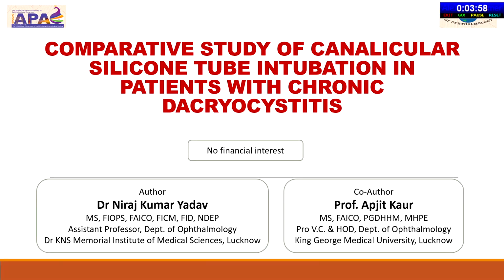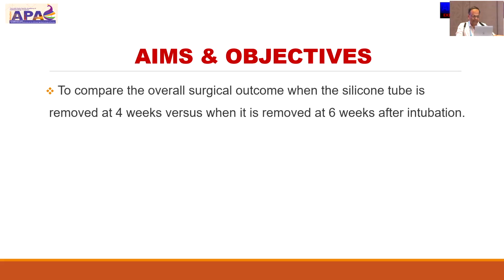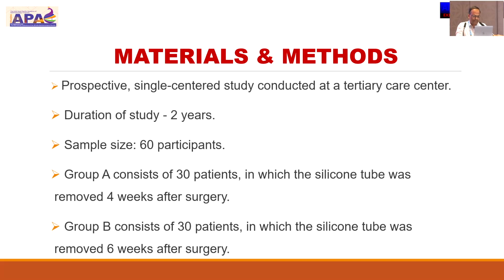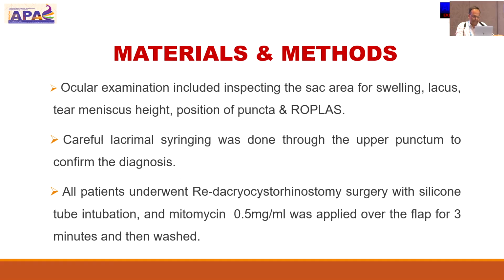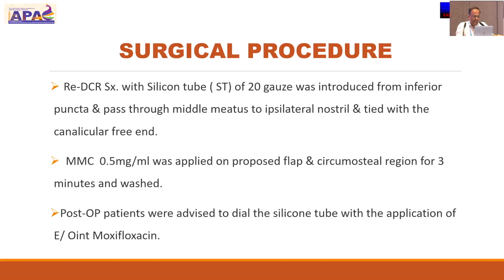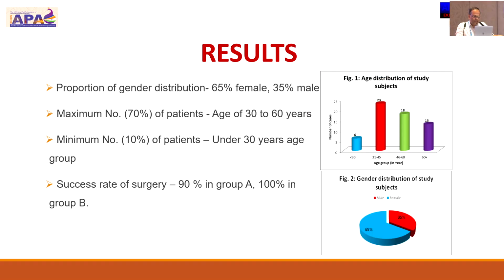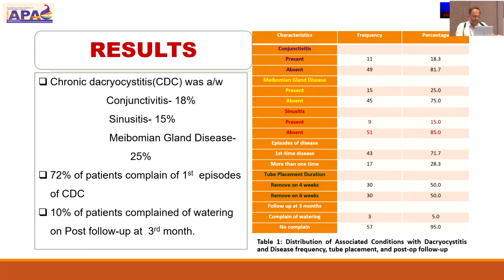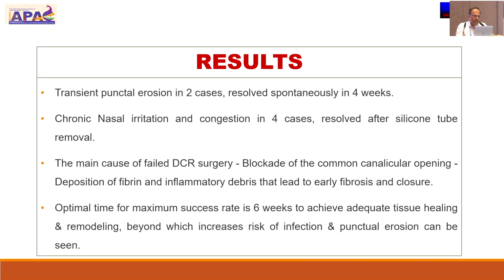AIOS2025 PPP Orbit FP1013 Dr Niraj Kumar YADAV Comparative Study of Canalicular Silicon Tube Intubat